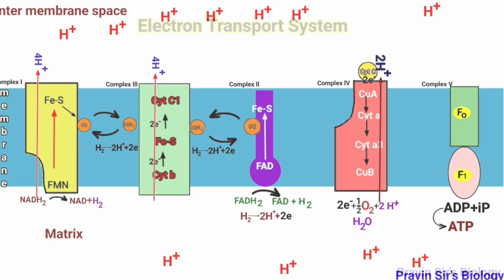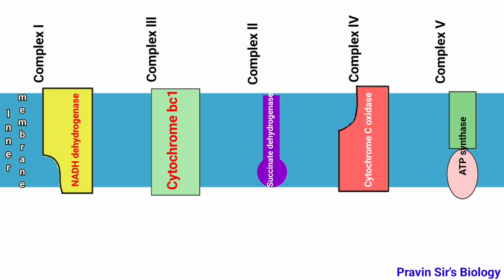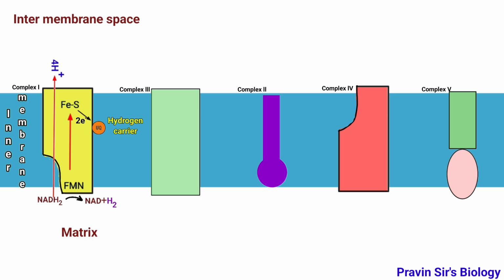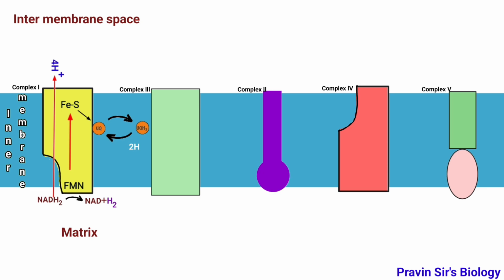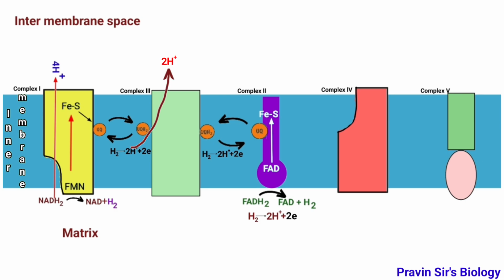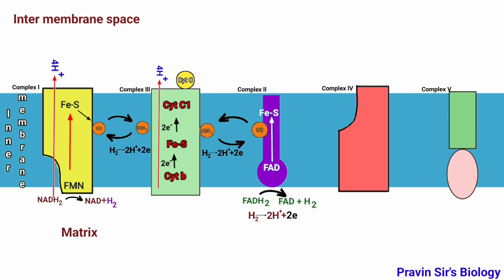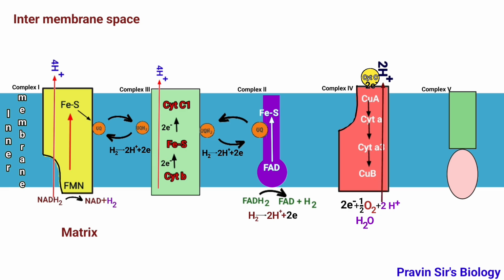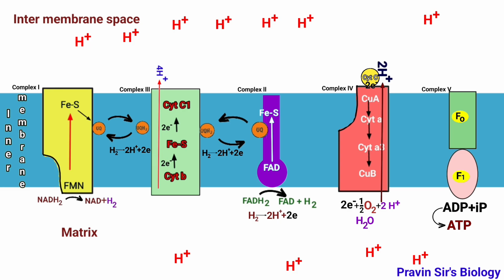Electron Transport System | ETS